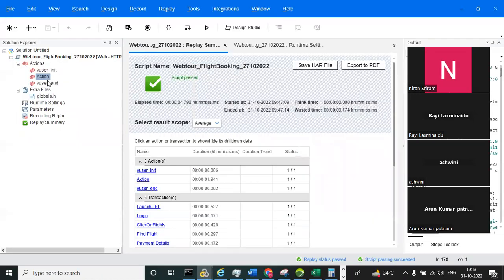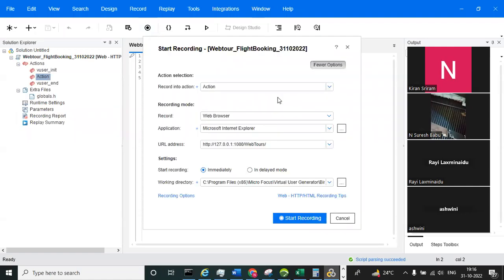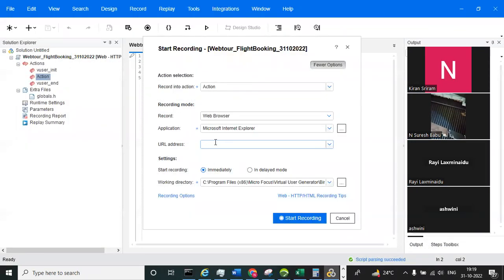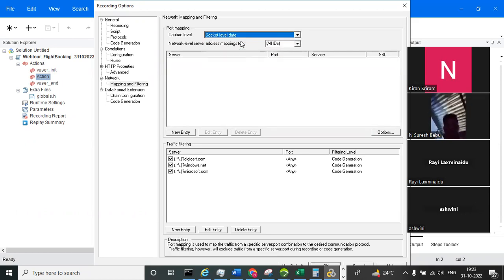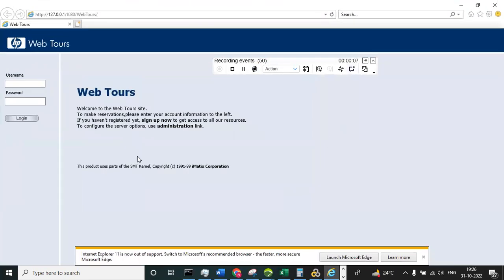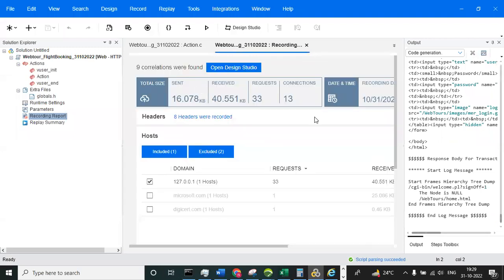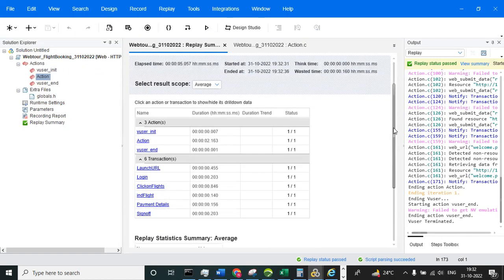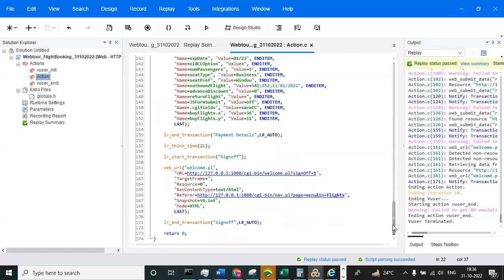Script Recording and Prerequisites